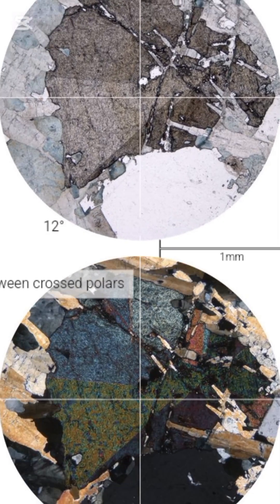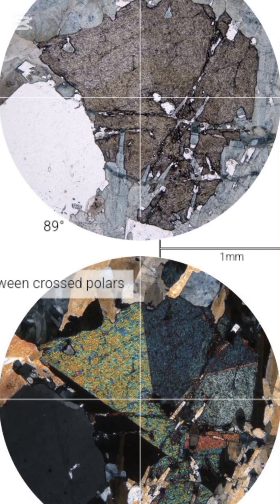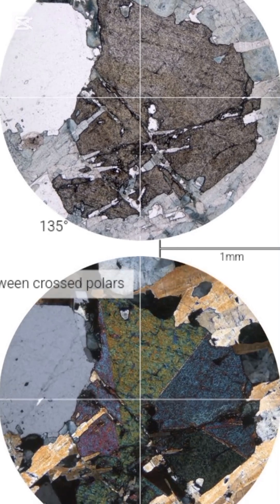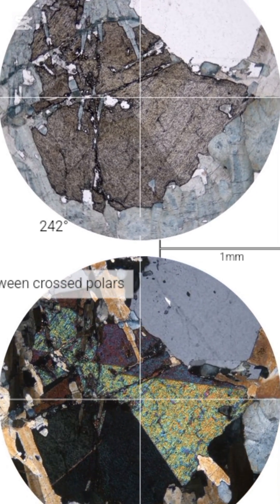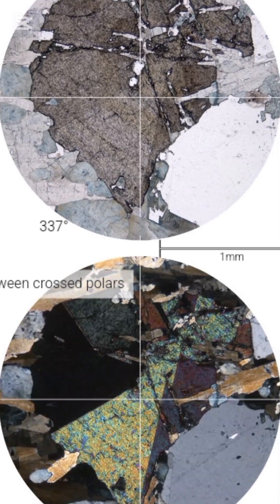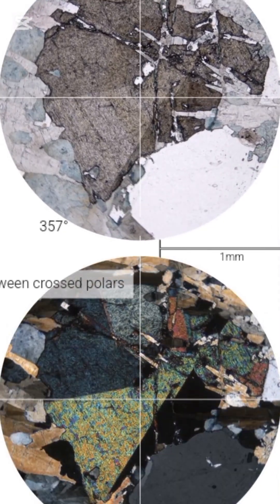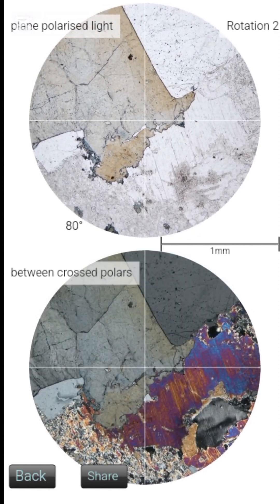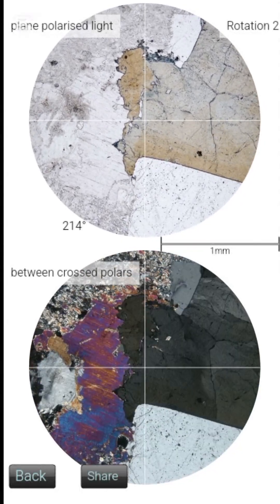Altered Granite|Tourmaline & Cassiterite Vein||Quartz |Mica| Feldspar| Under Microscope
Explore the fascinating world of geology under the microscope! In this video, we dive into the intricacies of altered granite, featuring a stunning tourmaline and cassiterite vein. We'll examine the quartz, mica, tourmaline, and feldspar crystals that make up this unique rock formation. Using microscopic geology, we'll uncover the hidden secrets of this igneous rock, revealing the properties of feldspar, the beauty of quartz, and the intriguing characteristics of mica under the microscope. Join us on this journey of mineral study and discovery, as we delve into the world of mineralogy and gemstones. Get ready to uncover the wonders of the earth, one thin section at a time!